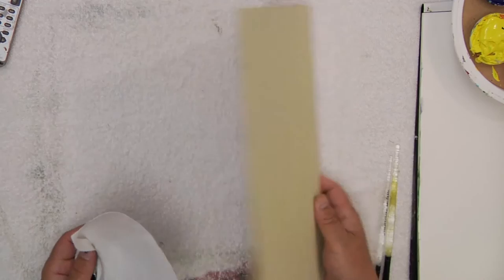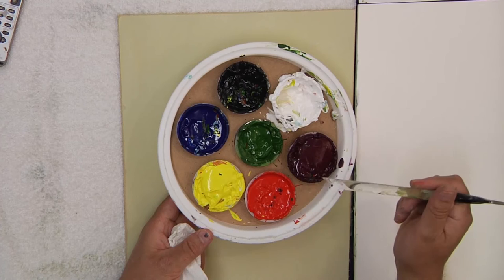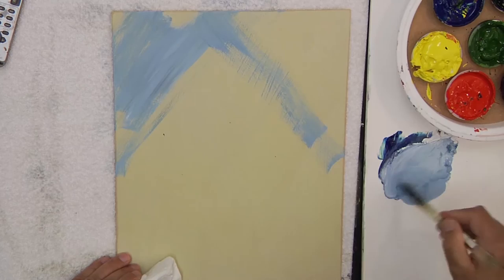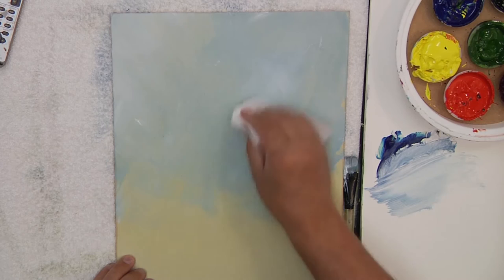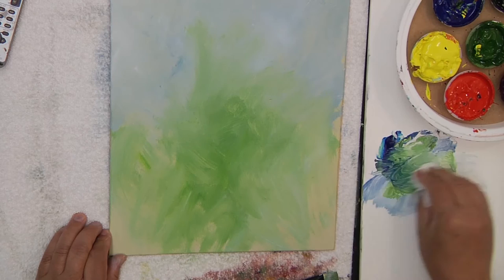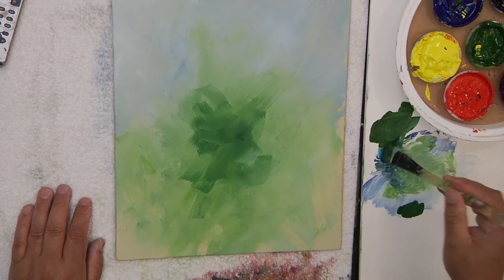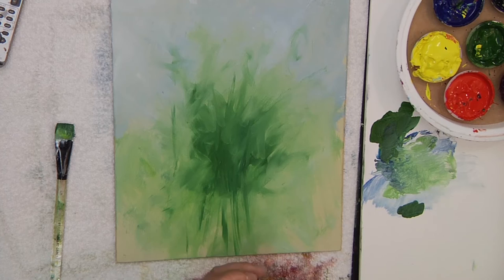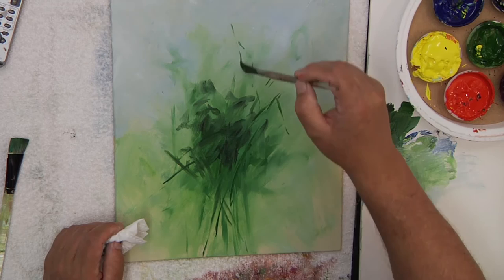Wildflowers with Bee Quick Compostion